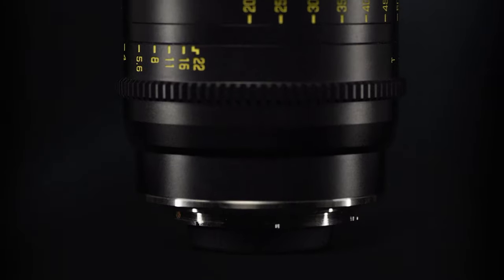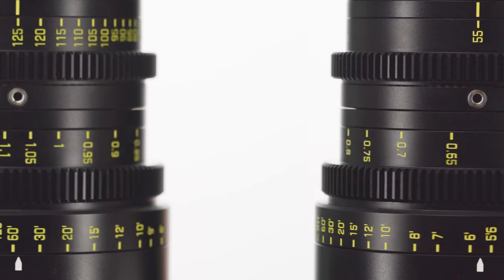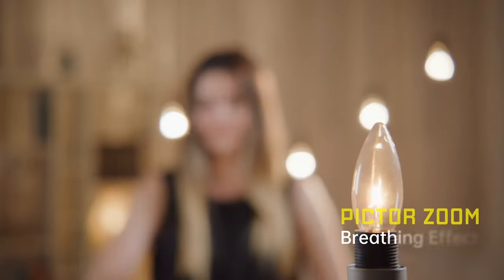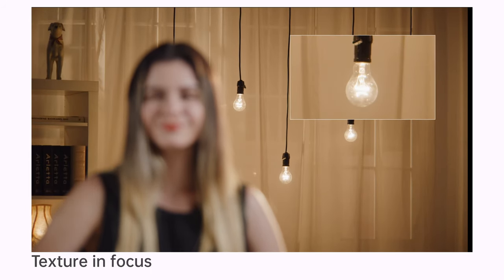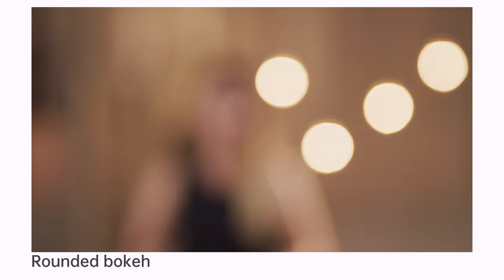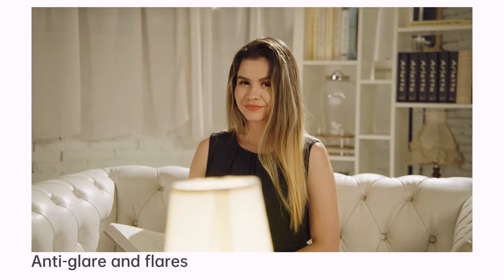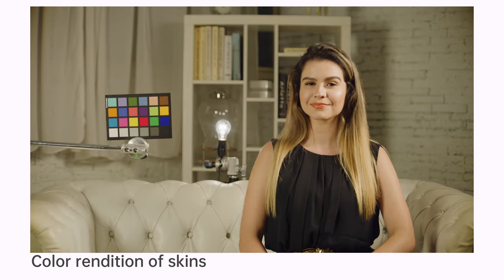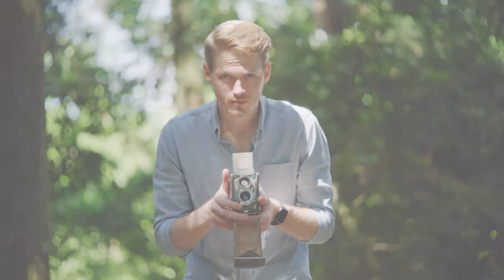Introducing DZOFILM Pictor Zoom Cine Lenses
Introducing Pictor Zoom, 20-55mm 50-125mm T2.8, inspire more imagination
Parfocal design and minimal breathing generate a clean and vivid film look.
Compact size at just 1.6kg (3.5lbs), be a better Run-and-Gun Filmmaker, no fear of any complicated scenes or quick shooting, time saving without frequent lens changing, Pictor Zoom, in no way miss an inspiring moment.